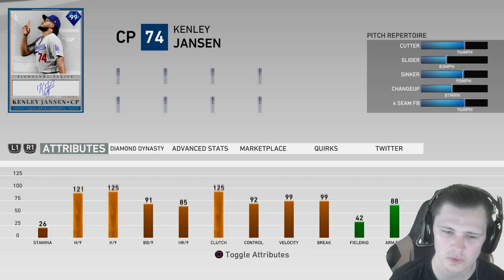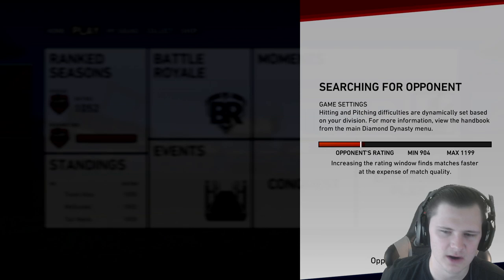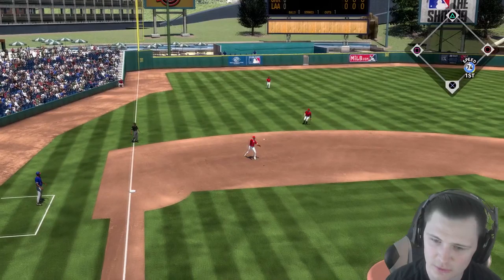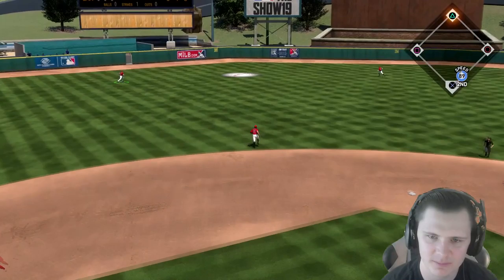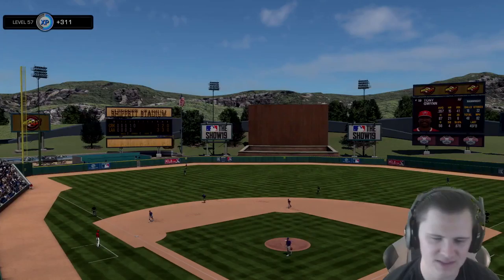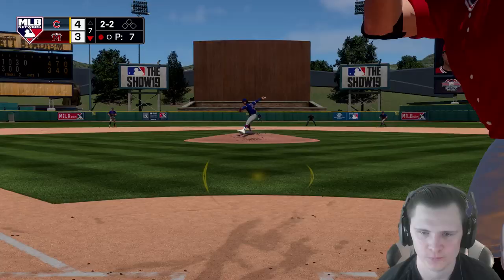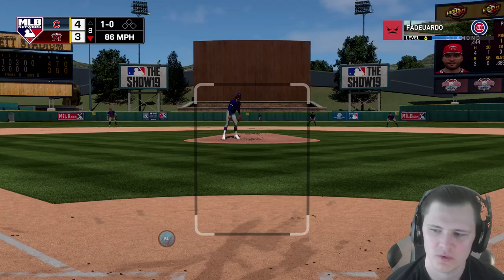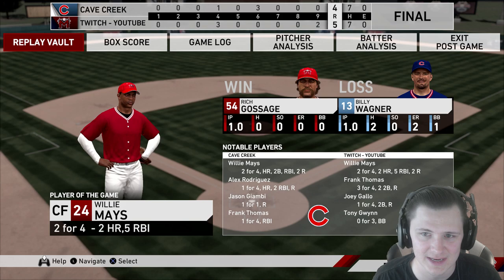*99* Kenley Jansen Debut! WalkOff In The Bottom Of The 9th On MLB The Show 19!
In today's video, we are doing a Kenley Jansen Debut on MLB The Show 19! He is one of if not, my favorite relief pitchers in this game. He has all the pitches and throws GAS! In this video, he doesn't do too well, but his stats still prove how amazing he has been for me. Also, watch out for signature series Willie Mays :P!